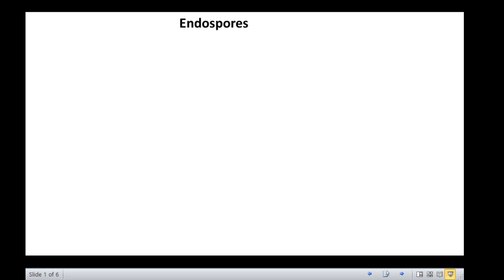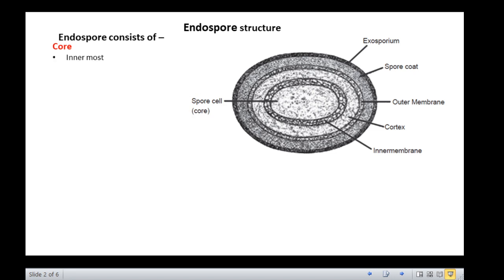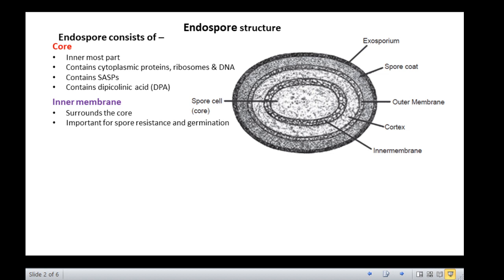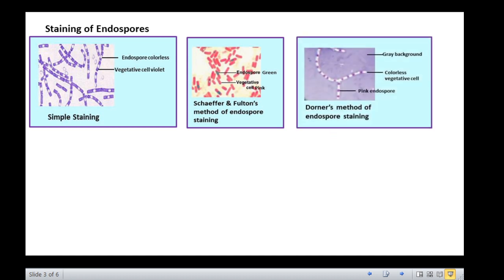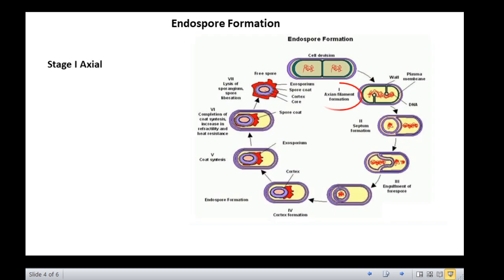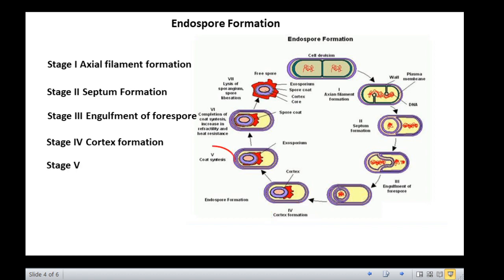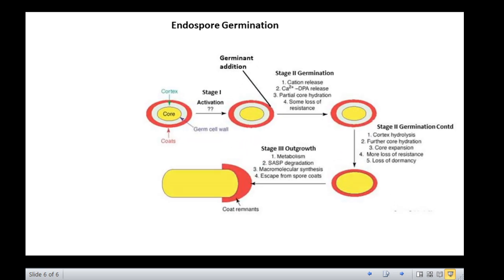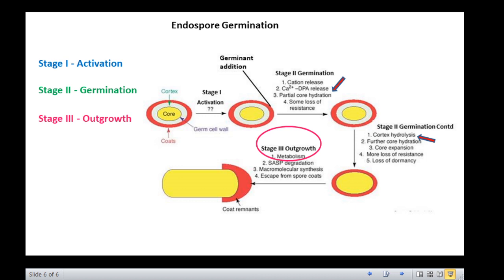Bacterial Endospores: Structure, Formation, and Germination Explained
Bacterial endospores are one of the most fascinating survival strategies in microbiology. This comprehensive lecture/article explores the structure of endospores, the process of sporulation (endospore formation), and the stages of endospore germination. Learn how bacteria such as Bacillus and Clostridium produce highly resistant endospores that can withstand extreme heat, radiation, desiccation, and disinfectants.

We dive deep into the layers of the endospore (core, cortex, spore coat, and exosporium), the role of dipicolinic acid and calcium ions in resistance, and the molecular events that trigger germination back into vegetative cells.

This content is ideal for microbiology students, researchers, and educators who want a clear understanding of why endospores are considered the toughest structures in biology and how they play a role in pathogenesis, sterilization, and food safety.